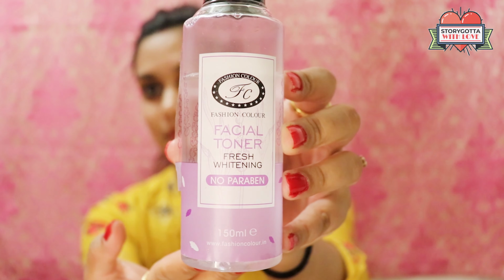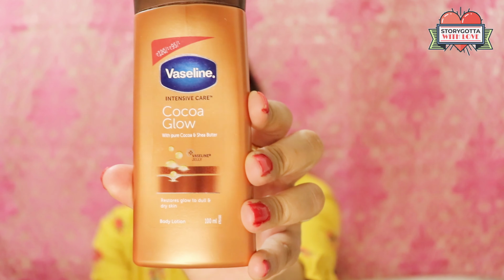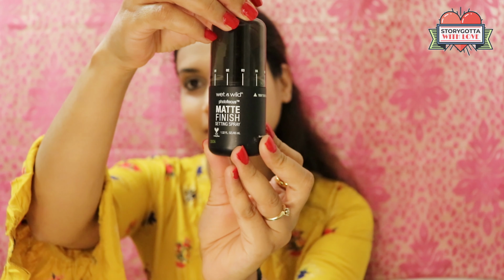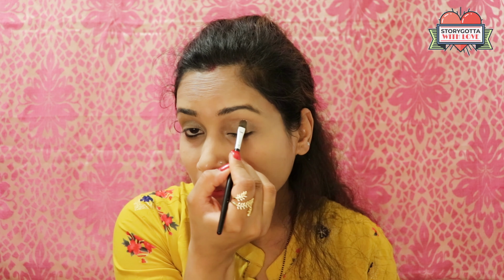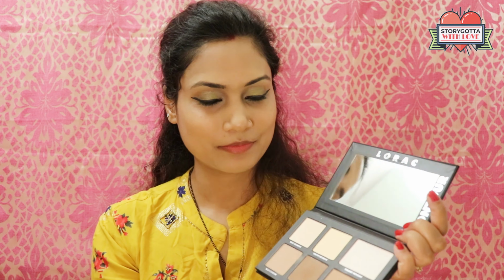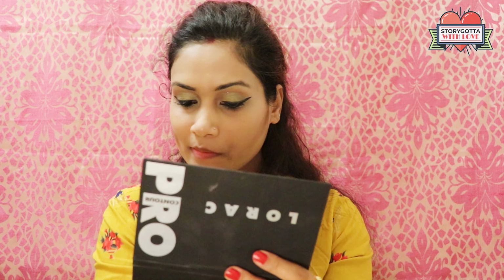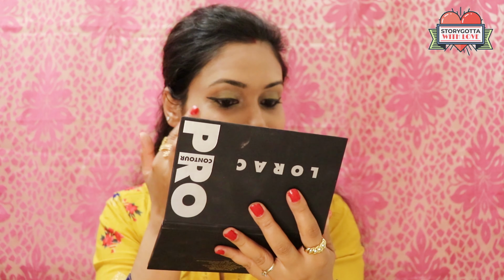Basant Panchami & Shivratri Makeup 2021 | Beginner Friendly Makeup | Makeup Look for Saraswati Puja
This is a step-by-step makeup look for Vasant Panchami. For many Hindus, Vasant Panchami is the festival dedicated to goddess Saraswati who is their goddess of knowledge, language, music and all arts. ... The season and festival also celebrate the agricultural fields' ripening with yellow flowers of mustard crop, which Hindus associate with Saraswati's favorite color. I hope you enjoy this tutorial! Lots of love, Anamika ❤️

• FASHION COLOUR FACIAL TONER (no link as I purchased this from India)
• Vaseline Cocoa Glow lotion (no link as I purchased this from India)
• Maybelline Fit Me Matte + Poreless Liquid Foundation Makeup, Creamy Beige, 1 fl. oz. Oil-Free Foundation
• Hygea Beauty Makeup Sponge Blender Set of 5 - Non Latex, Soft, Multi-colored Foundation Blending Sponges for Cream, Powder and Liquid
• Maybelline Fit Me Liquid Concealer Makeup, Natural Coverage, Oil-Free, Light, 0.23 Fl Oz (Pack of 1)
• Maybelline Fit Me Matte + Poreless Pressed Powder, Classic Ivory 0.29 Ounce, 1 Count
• wet n wild Photo Focus Matte Finish Setting Spray, Matte Appeal, 1.52 Ounces
• FASHION COLOUR EYEBROW PENCIL (no link as I purchased from India)
• Maybelline New York Expert Wear Eyeshadow Palette, The Brights
• Sephora Collection LashCraft Big Volume Mascara - .18 oz Mini
• Maybelline Colossal Kajal (Pack Of 2)
• LORAC PRO Contour Palette & Contour Brush, Multi
• Maybelline New York Color Sensational Made for All Lipstick, Fuchsia For Me, Satin Pink Lipstick